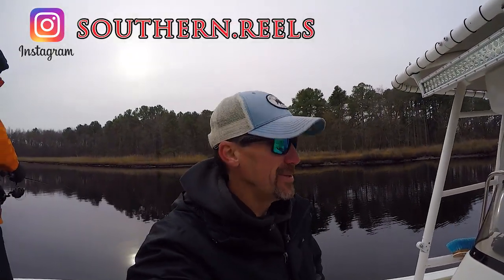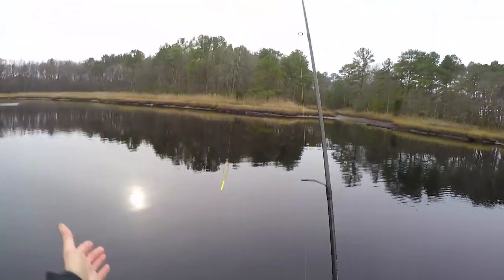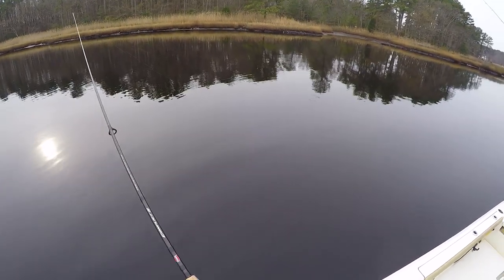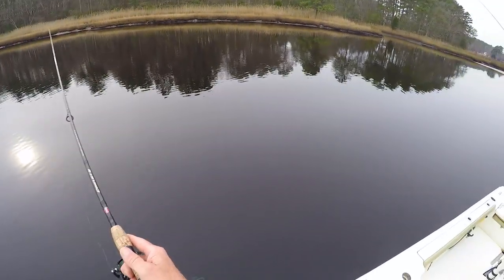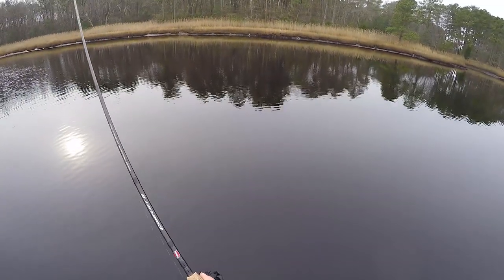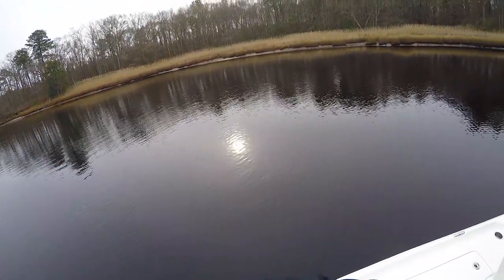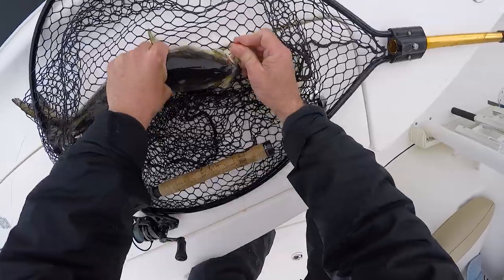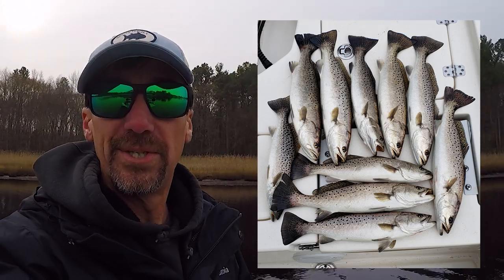How to Catch Late Season Speckled Trout (Winter Fishing Tips for Trout)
In this video I discuss the tactics and techniques that I use to catch Speckled Trout late in the season when water temps are low and the bite is slow. I have had a lot of practice in these conditions, and have found a few tricks that really make a difference.